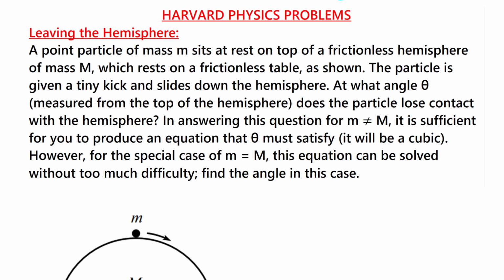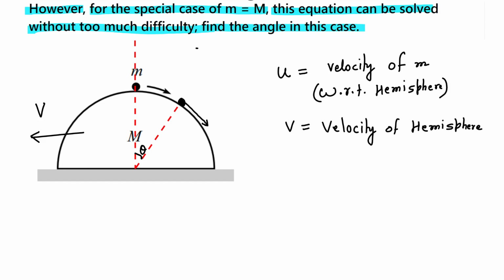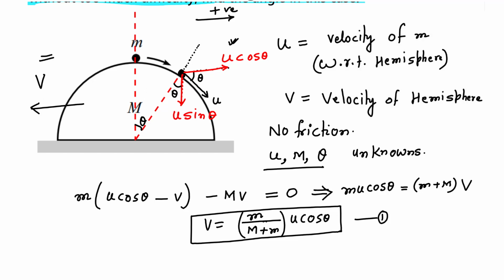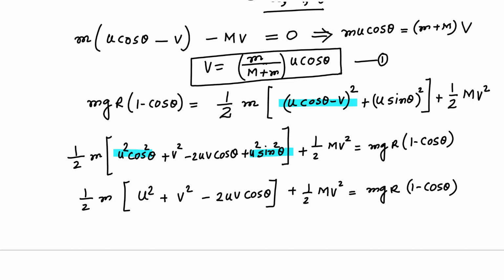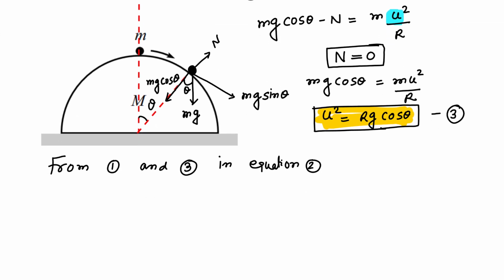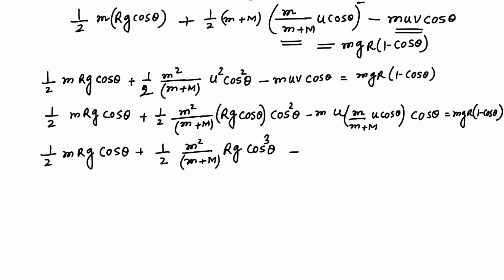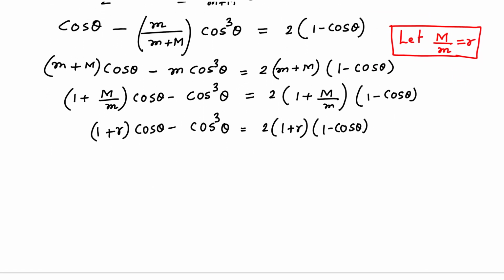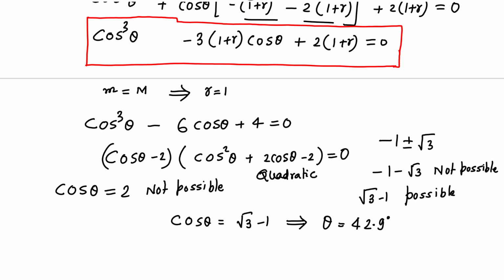Leaving Hemisphere I Normal Reaction I Circular Motion I Energy Equation IIT I NEET | Olympiad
Math Olympiad
number theory
College examination
Mathematics Olympiad
Geometry puzzle
Olympiad Math
Mathematical Olympiad
Algebra Problem